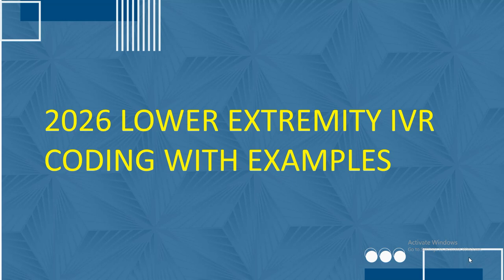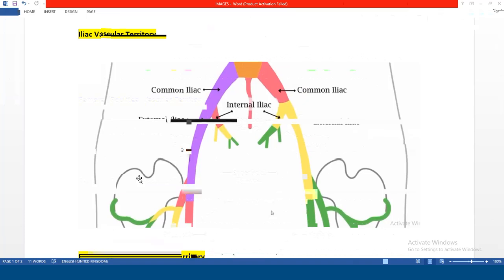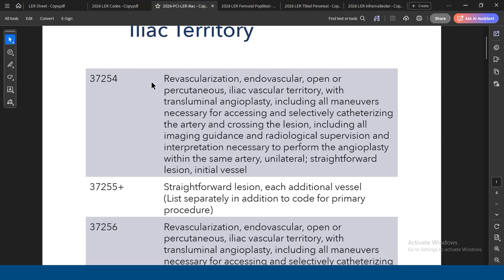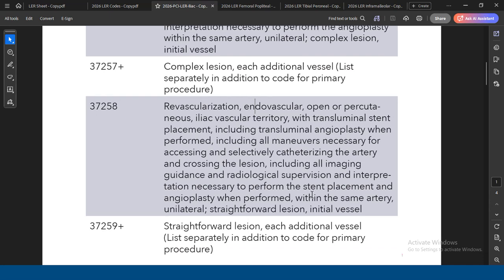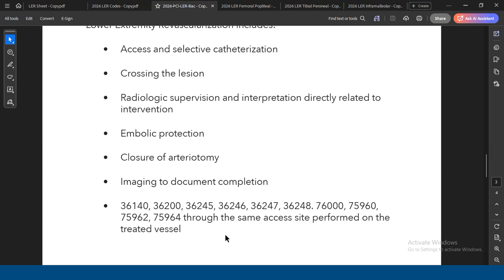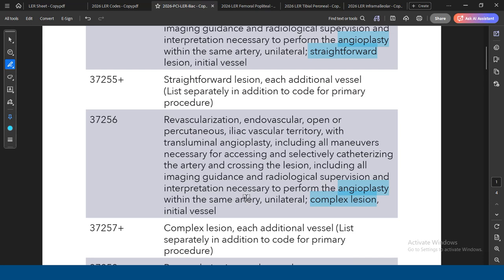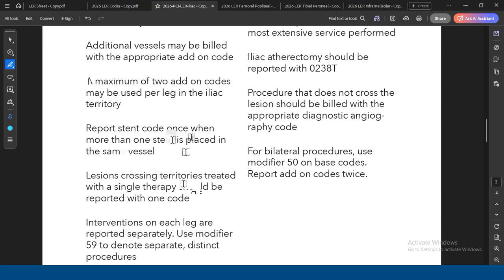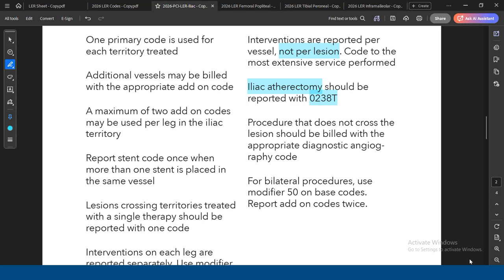2026 LOWER EXTREMITY IVR CODING PART-01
2026 LOWER EXTREMITY REVASCULARIZATION CODING  PART-01

Hello coder,

Happy Coding.